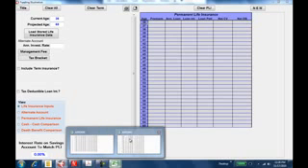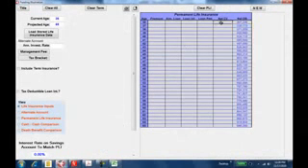The Truth Behind Buy Term and Invest the Difference